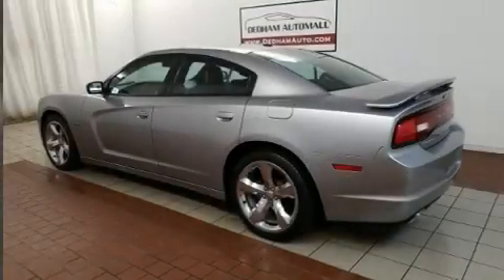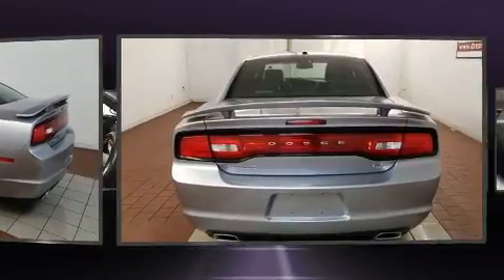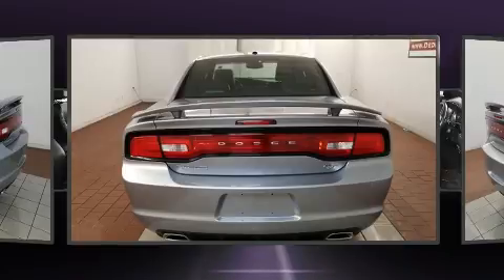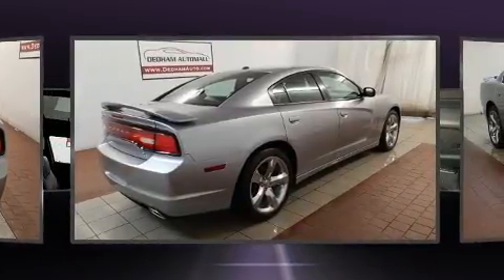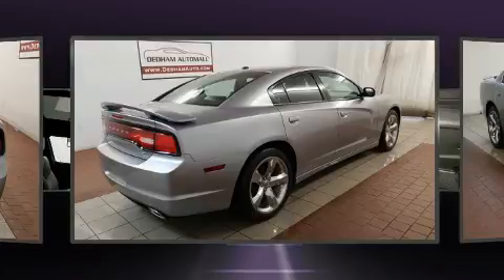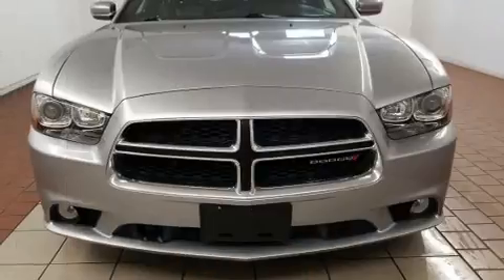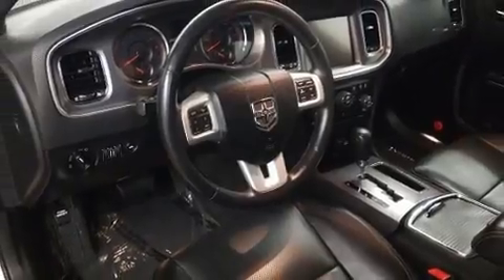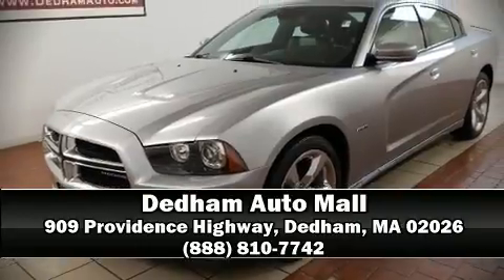2013 Dodge Charger R/T in Dedham, MA 02026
You can expect a lot from the 2013 Dodge Charger. It features an automatic transmission, rear-wheel drive, and a powerful 8 cylinder engine. All of the premium features expected of a Dodge are offered, including: 1-touch window functionality, an automatic dimming rear-view mirror, heated seats, air conditioning, cruise control, an overhead console, and remote keyless entry. With high intensity discharge headlights illuminating your path, you'll always appreciate maximum visibility. Side curtain airbags deploy in extreme circumstances, shielding you and your passengers from collision forces. Our knowledgeable sales staff is available to answer any questions that you might have. They'll work with you to find the right vehicle at a price you can afford. Stop in and take a test drive!